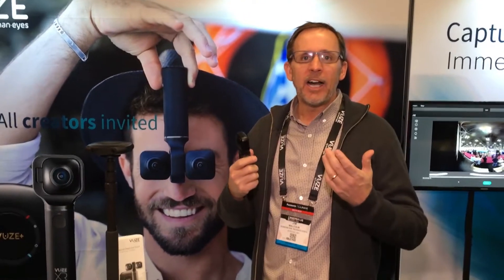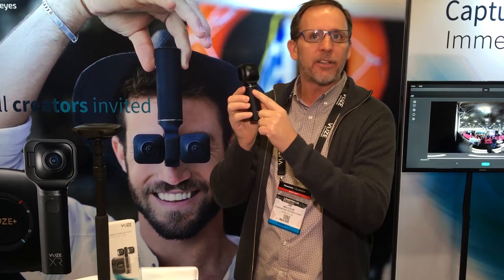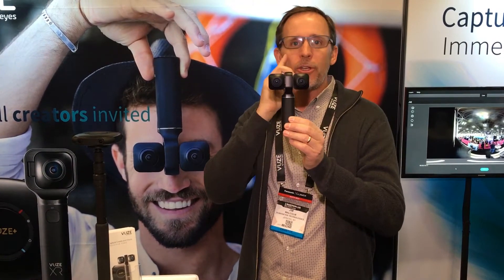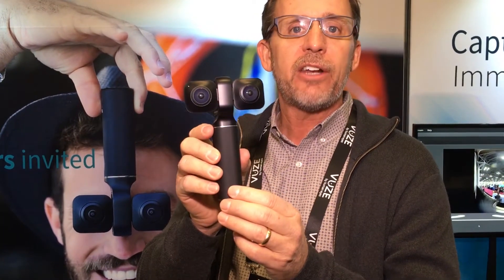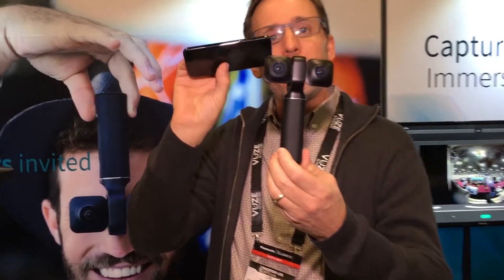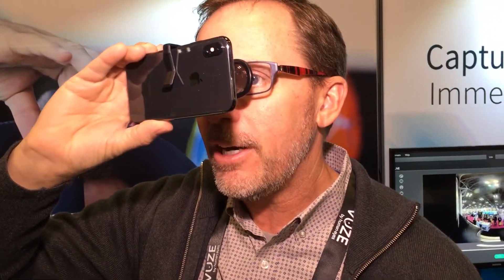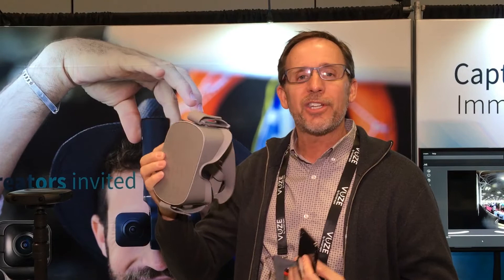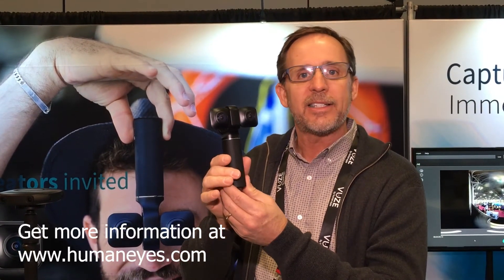LIVE at Photo Plus Expo with VUZE by Humaneyes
Jim Malcom of Humaneyes Technology shows us the Vuze XR Dual VR Camera VR180 & 360° IN 5.7k